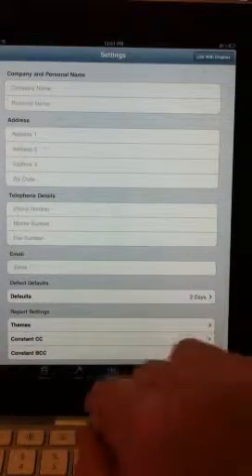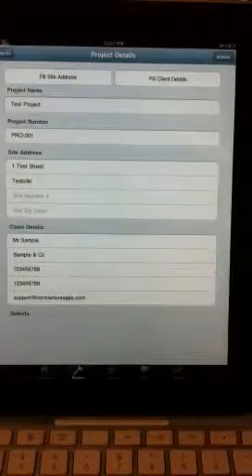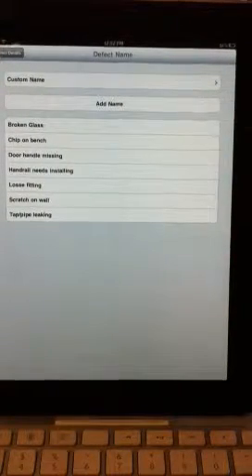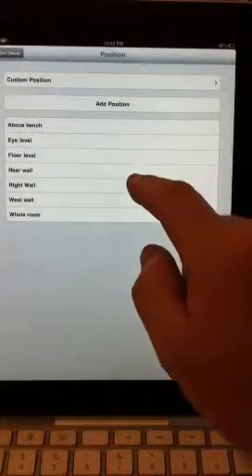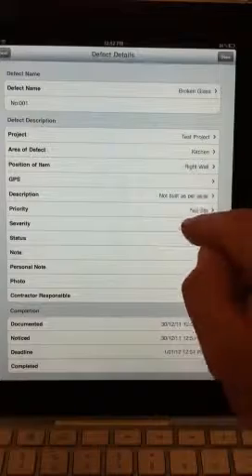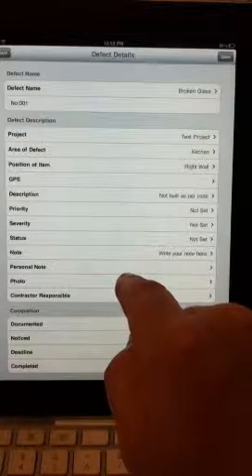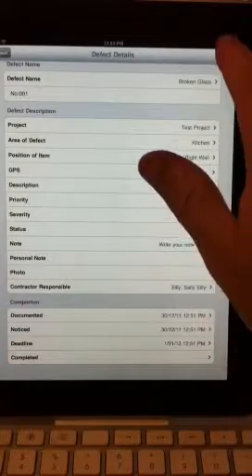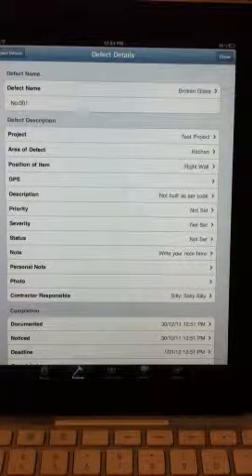Defects App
Setting up project and adding Defects or items.